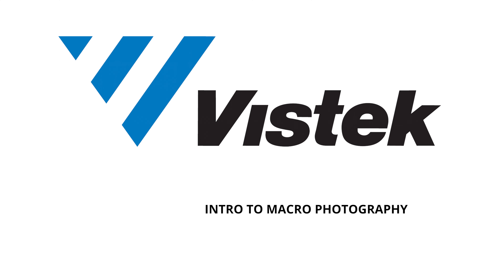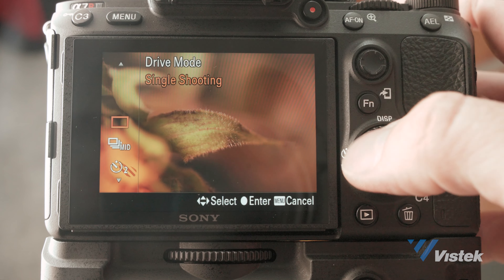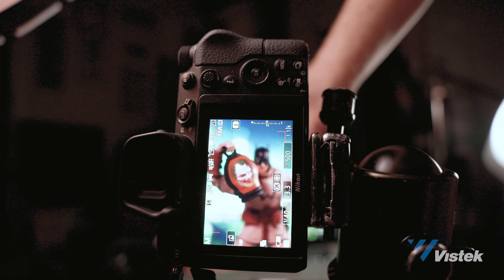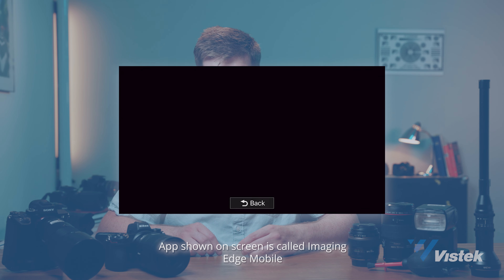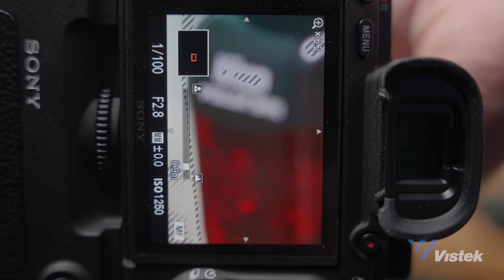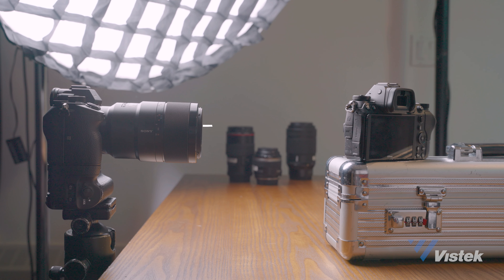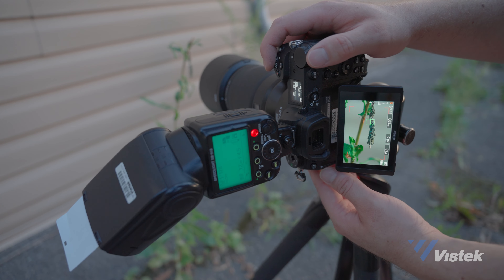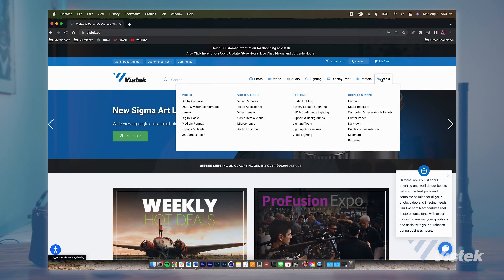Intro to Macro Photography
Have you ever wondered how to get stunning photos of the smallest things around you? In this video you’ll see what equipment and techniques you can use to get started! Macro is one of the most interesting ways to see the world.

Vistek.ca

Sony A7RIII A, 90mm Macro Lens, Vertical grip.